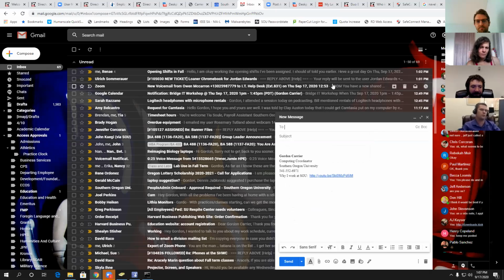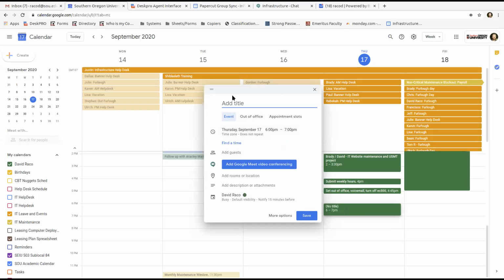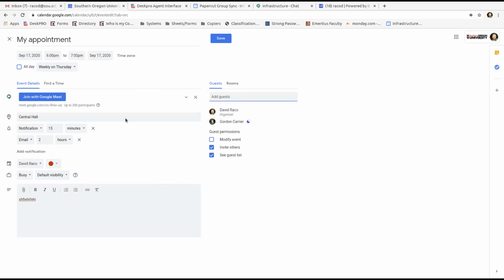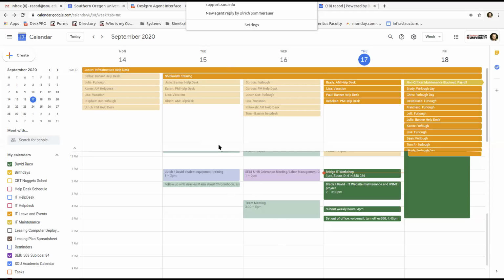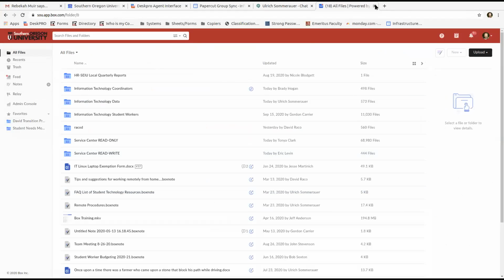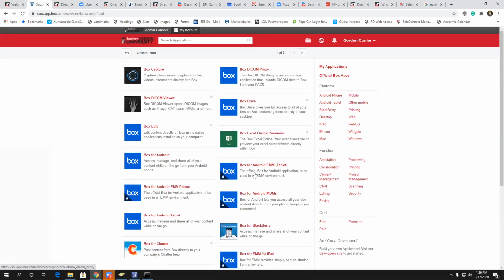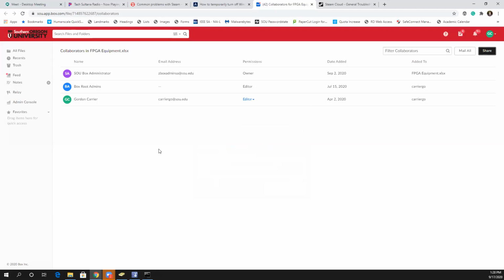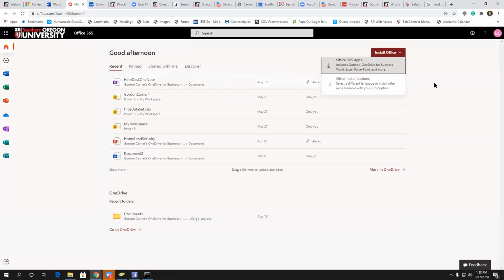SOU Bridge 2020 IT Prefall Workshop with David Raco & Gordon Carrier